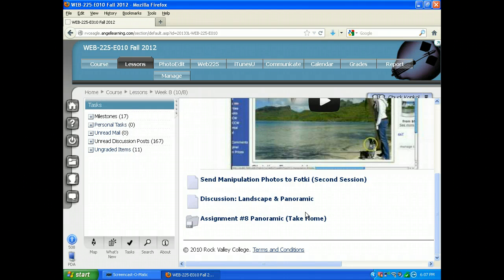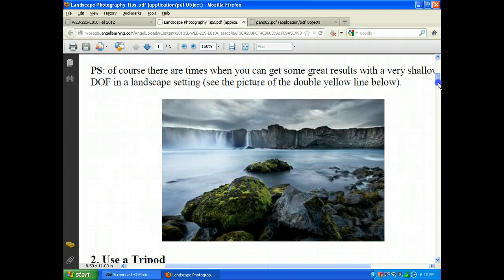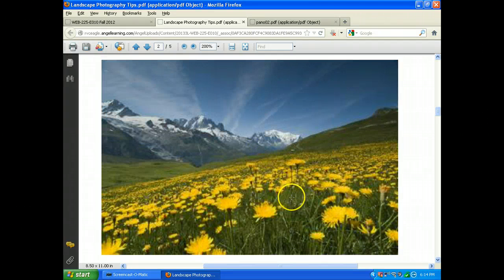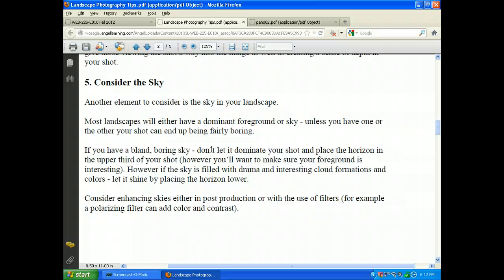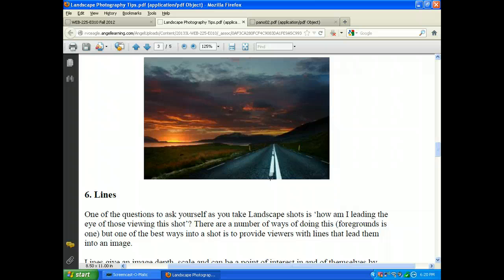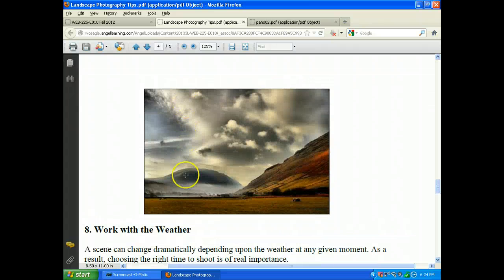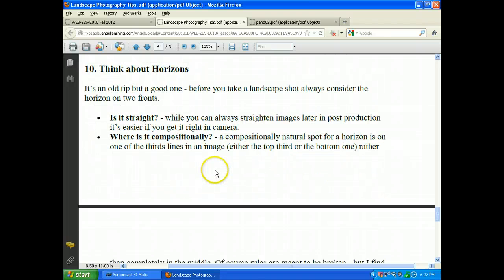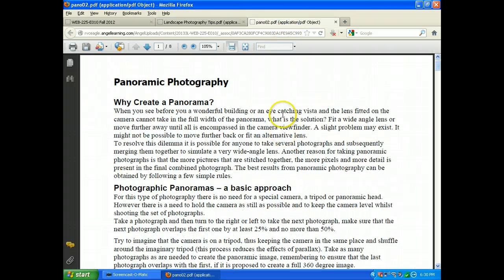web225 Week 8 Fall 2012